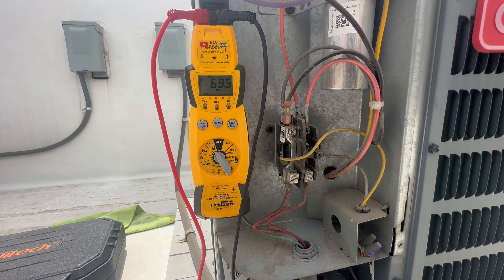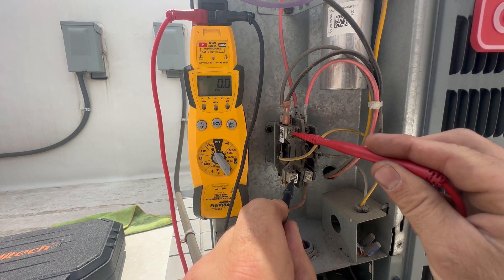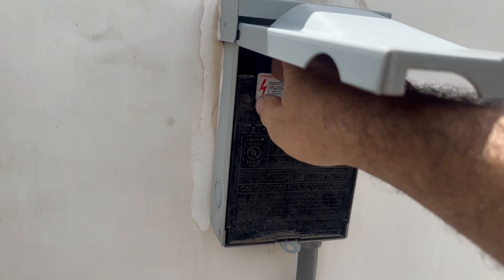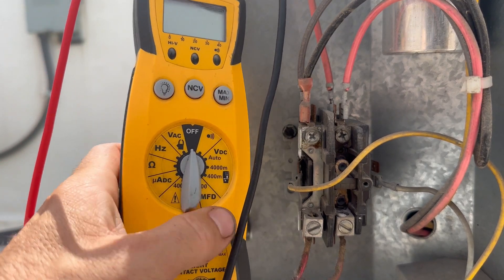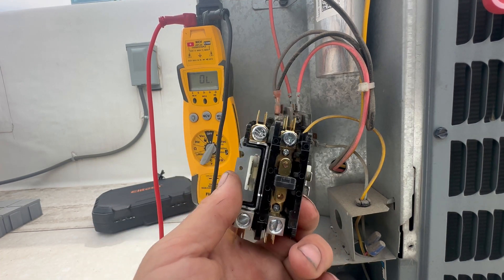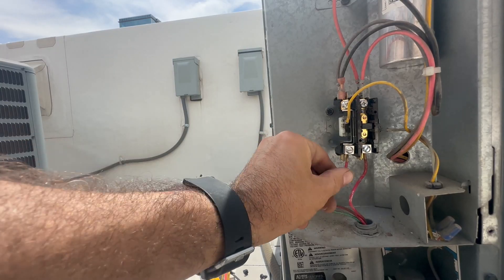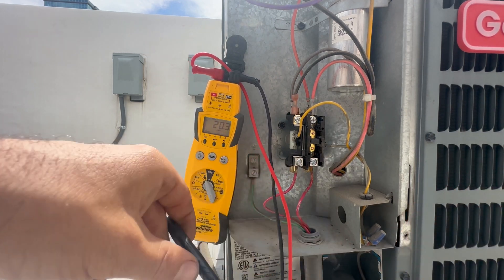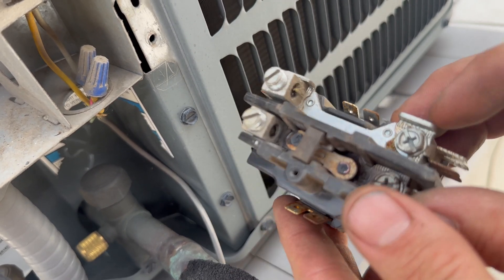AC Contactor Troubleshooting and Replacement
Working on a split system AC unit with a 24v single pole contactor on a 240v condenser (residential)